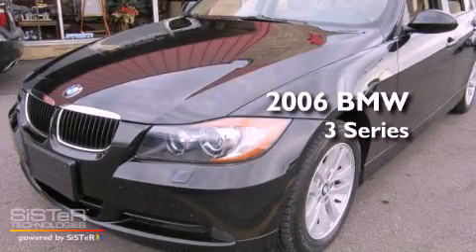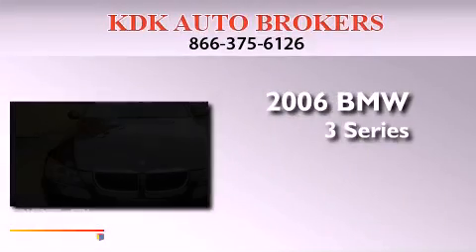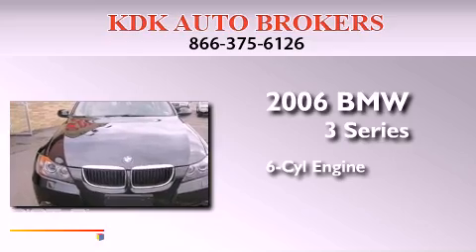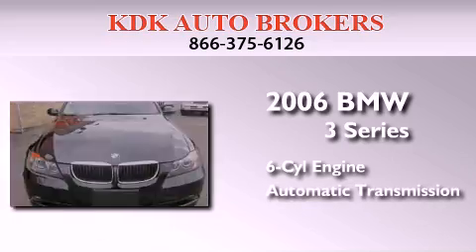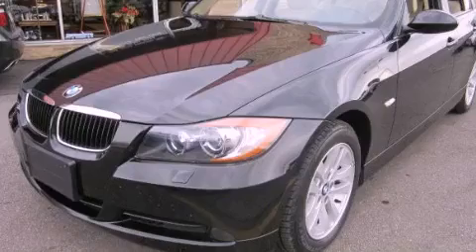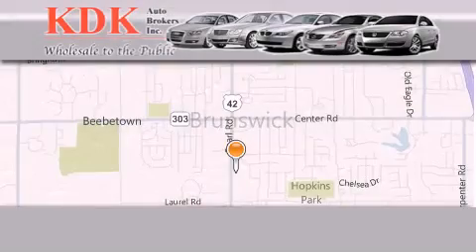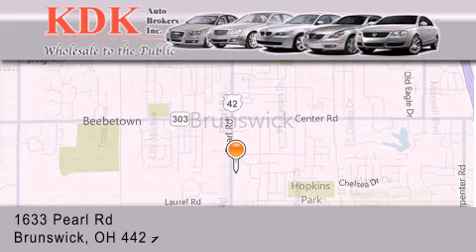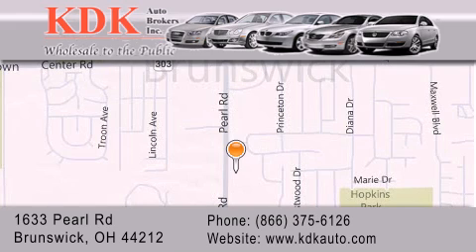2006 BMW 3 Series Cleveland OH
Year : 2006
 Make : BMW
 Model : 3 Series
 Engine : 3L 6-Cylinder
 Trans . : automatic
 Exterior : Black Sapphire Metallic
 Miles : 79,906
 Interior : Beige
 Stock : V40636

 Pre-Owned 2006 BMW 3 Series Brunswick OH